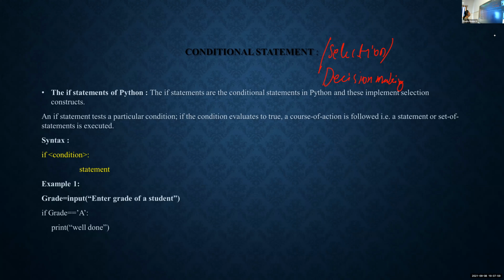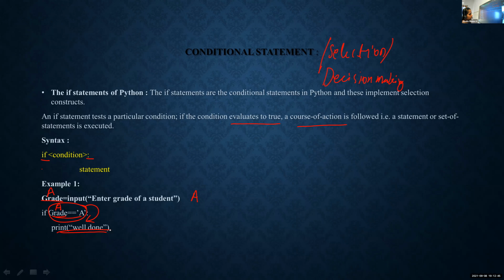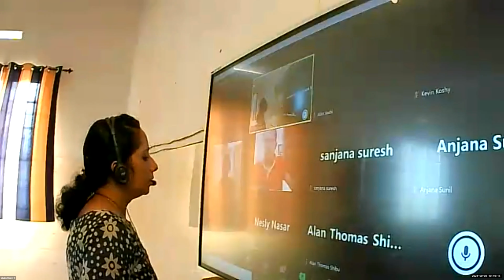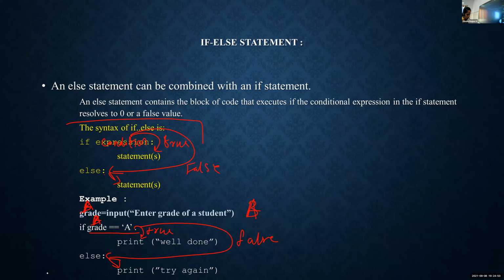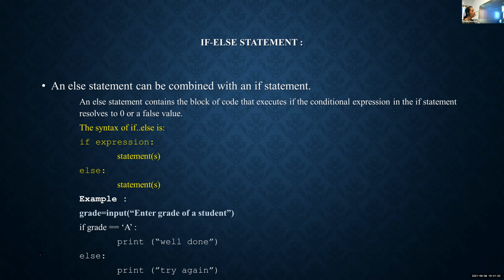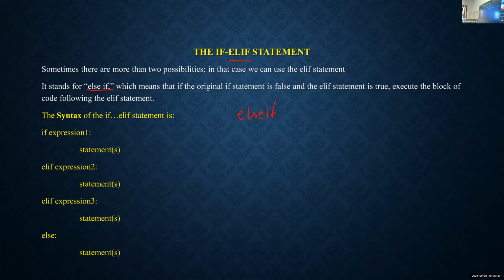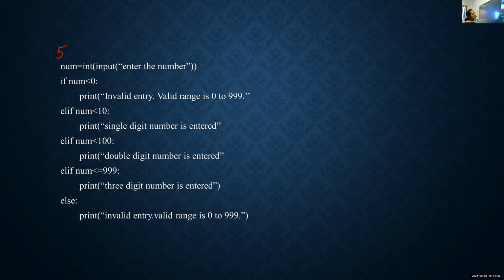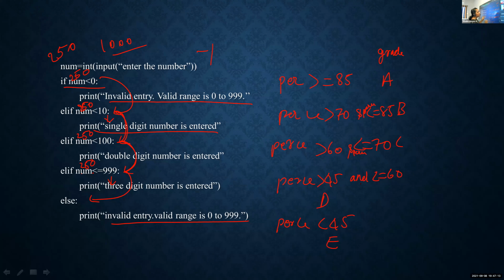Dr Raju Davis International School |CLASS 11 INFORMATIC PRACTICES PART2 | 08 -09-2021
CLASS 11 INFORMATIC PRACTICES  PART2  ALGORITHM AND FLOW CHART